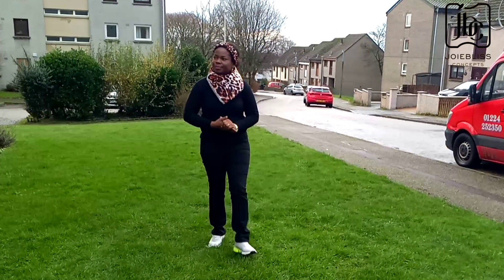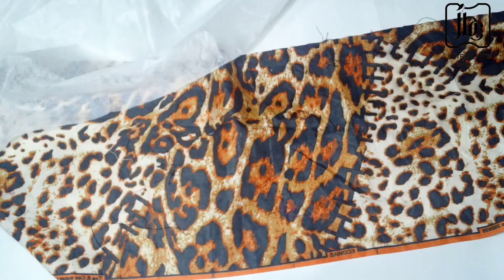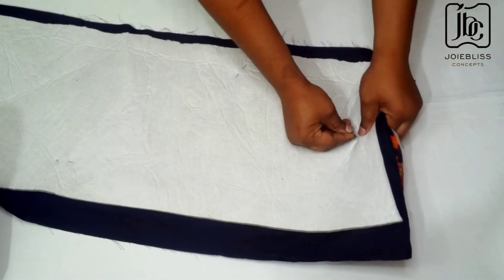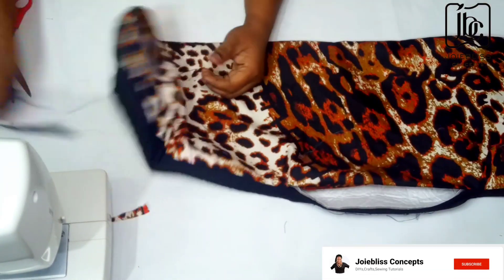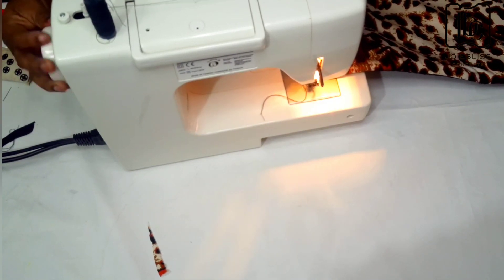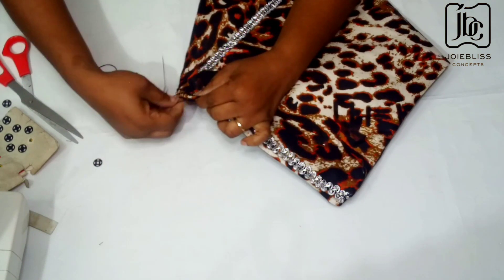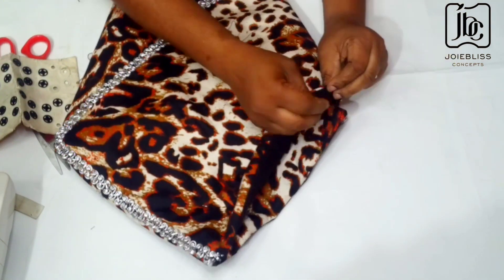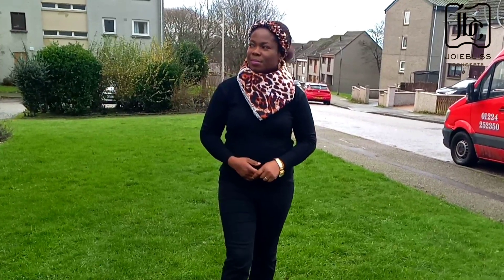Cosy Neck Warmer for Winter/ Diy Neck Warmer/ Simplest Method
In this Winter/Harmattan period, you are definitely going to be needing this,.. It's so so easy to make. you can't go wrong with it.

Ankara fabric doing wonders..
I made this for my self with a Matching Headband.. The combo is just Perfect.

Sometimes you don't know what you can create until you give it a try..

Hello Friends and Families, you are welcome back again to my channel.. If you are coming across this Channel for the first time, Do hit the Subscribe button and also turn on your posts notification bell to enable you to get notified whenever I upload new videos.

Here is a playlist of my Headwears

If you are yet to join this wonderful family, please do because a lot of Contents and more are coming on this channel..

if you have joined this Channel already, you are highly welcome 🤗.